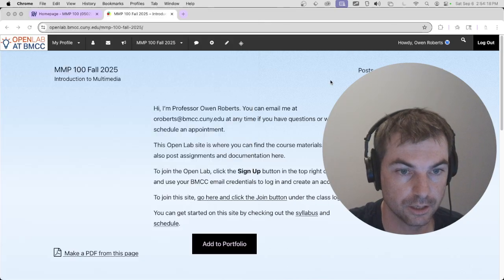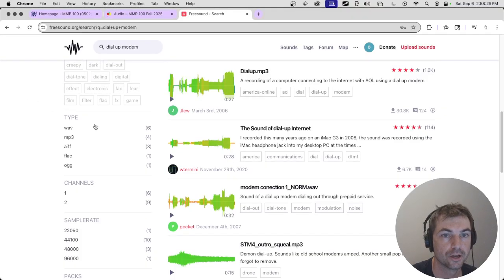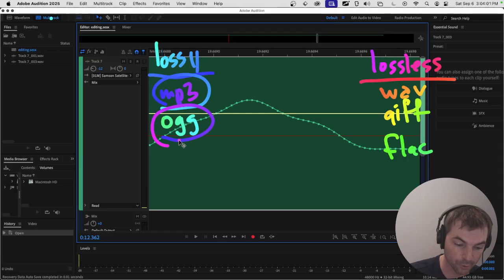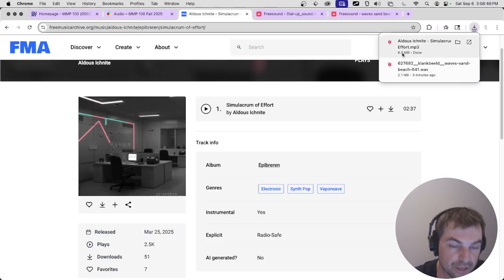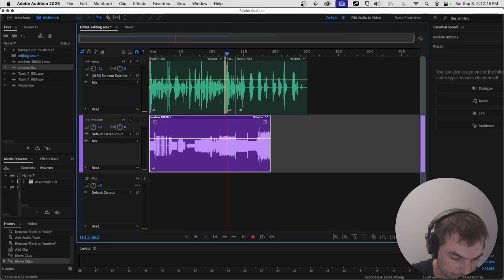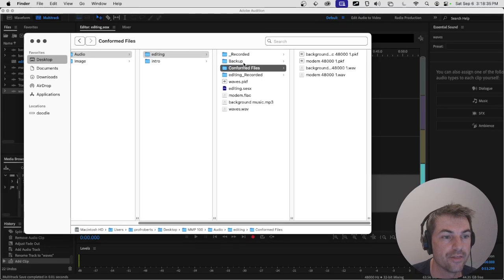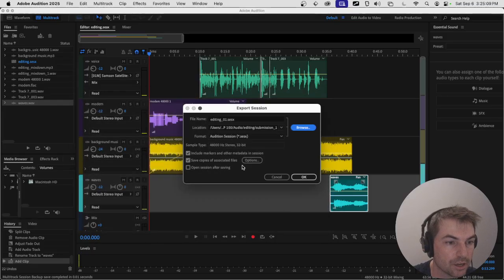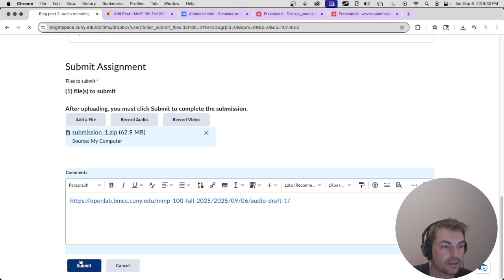Audio file sources ~ MMP 100